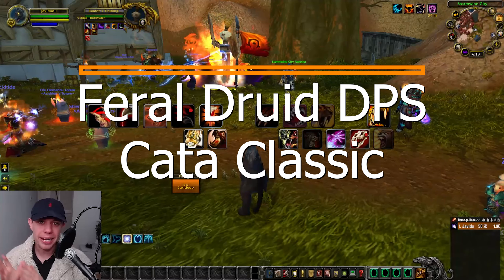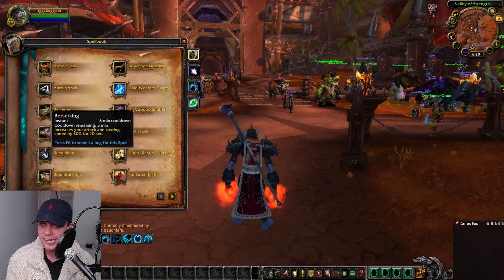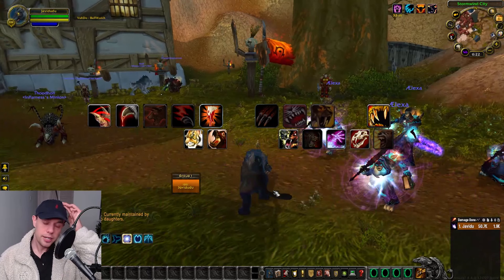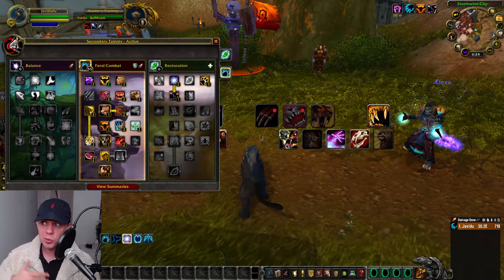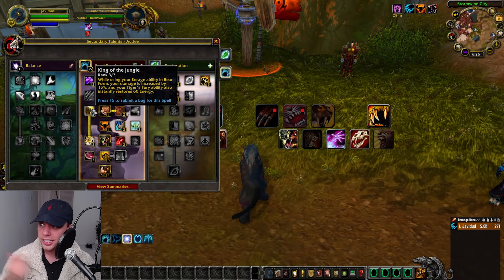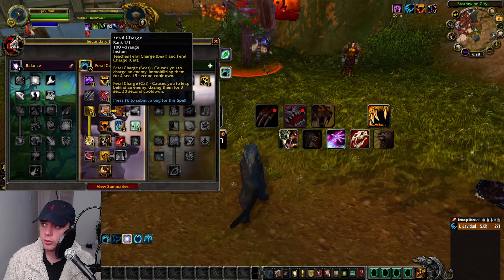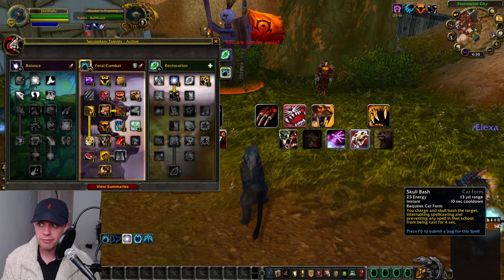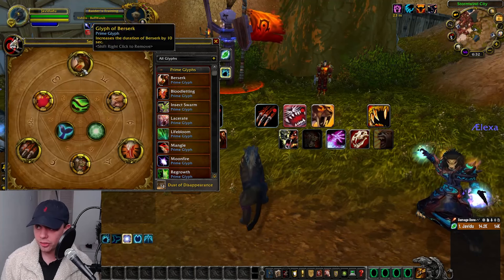Feral Druid Complete DPS Guide | Cataclysm Classic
Feral Druid DPS Guide for Cataclysm Classic of WOW World of Warcraft.
I go through your stat priorities, what race to pick, talents & glyphs as well as the full rotation & cooldowns... plus consumables, professions & gems.

**Timestamps**
00:00 - Race Choices
01:36 - Stat Priorities
03:01 - Talents
08:27 - Glyphs
12:03 - Rotation